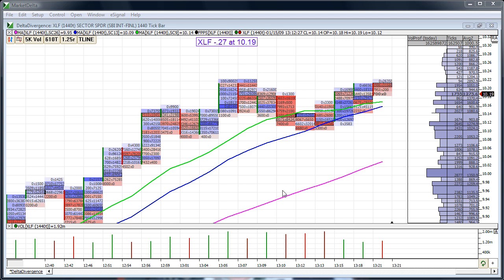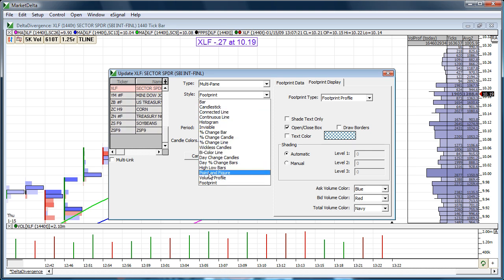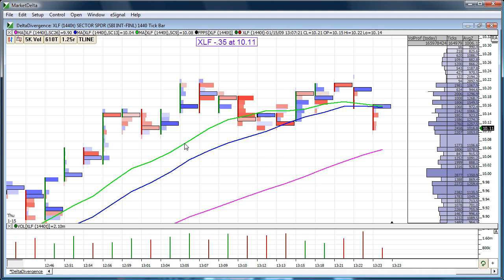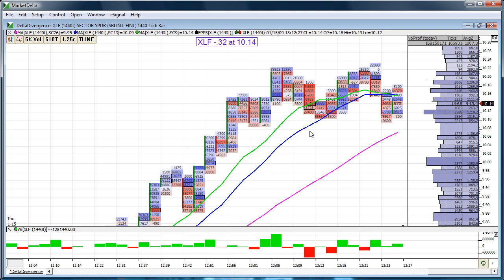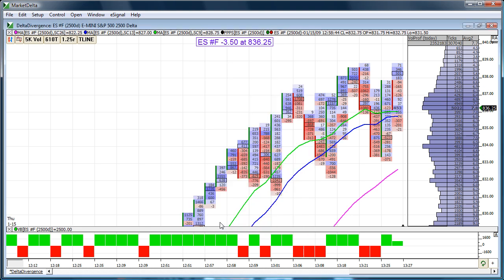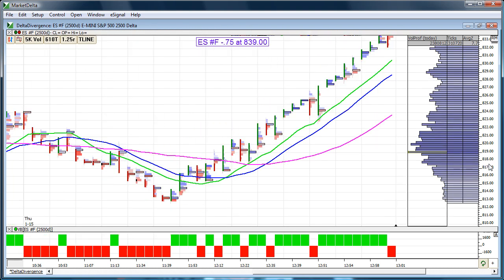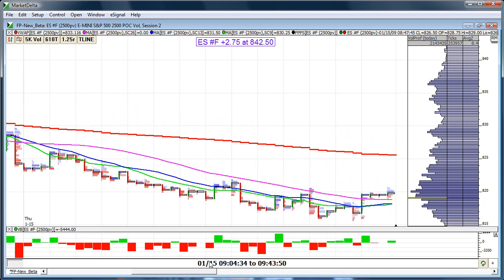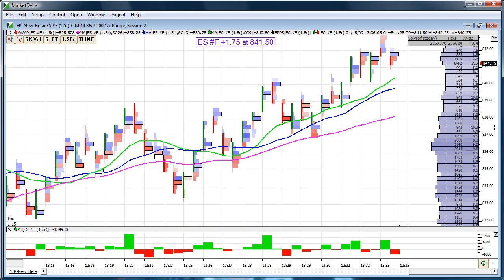Trending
Trending strategies